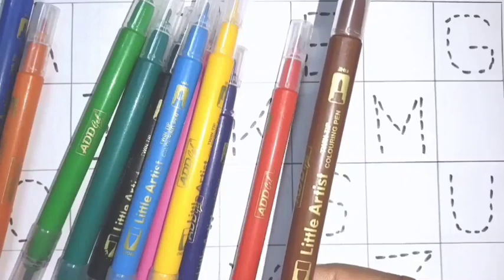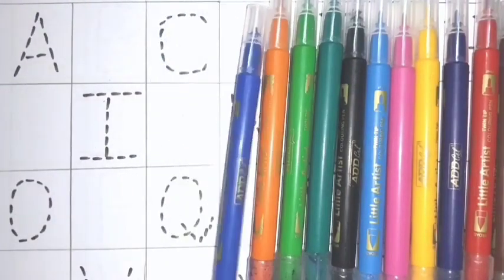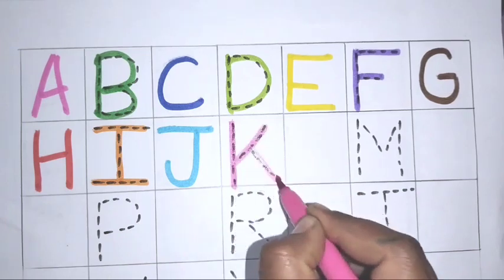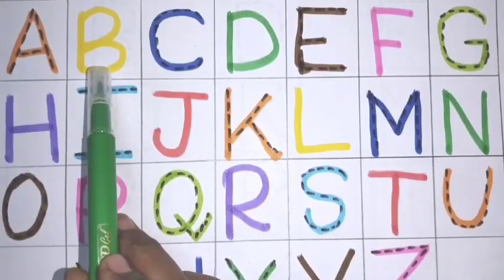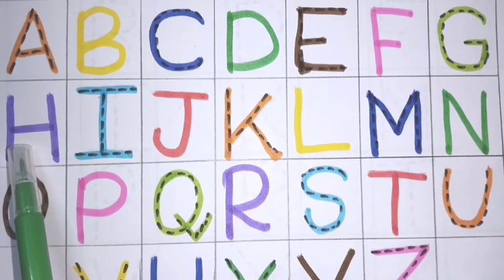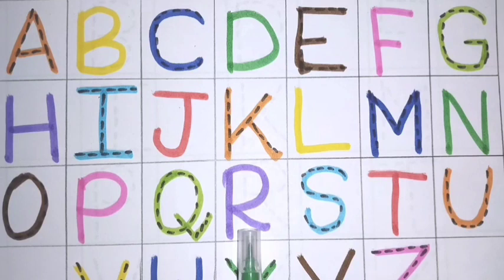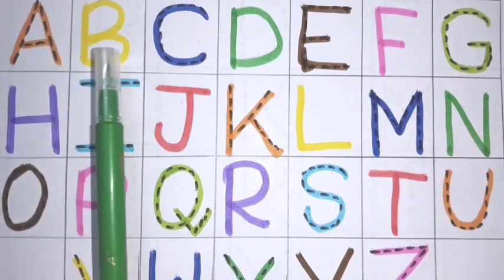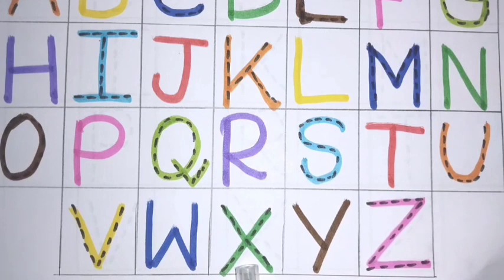abcd letters writing and painting 🎨 phonic sound alphabets a for Apple b for ball c for cat